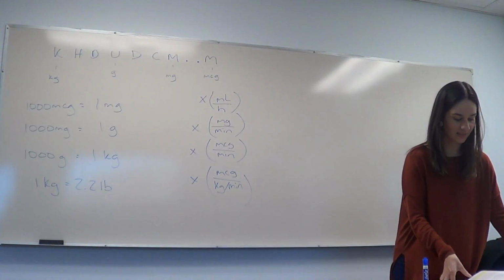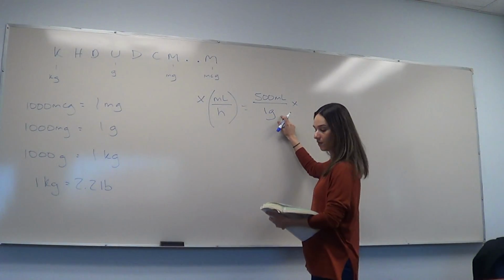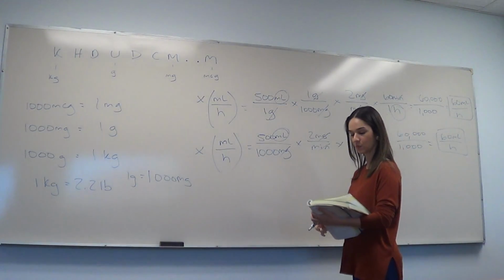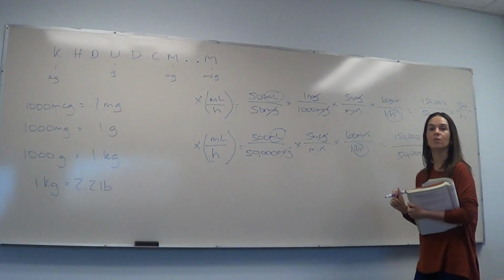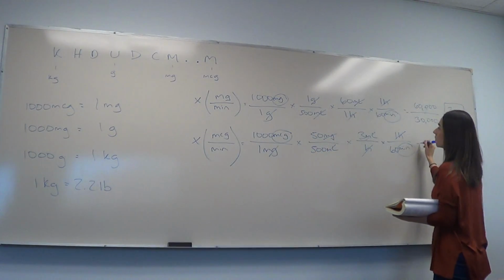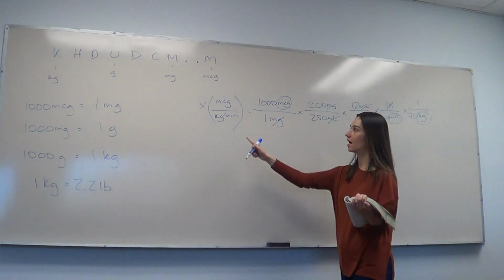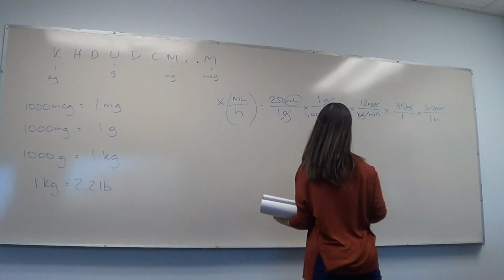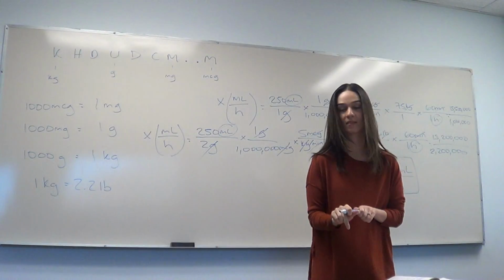Chpt 17 Critical Care IV Flow Rate I